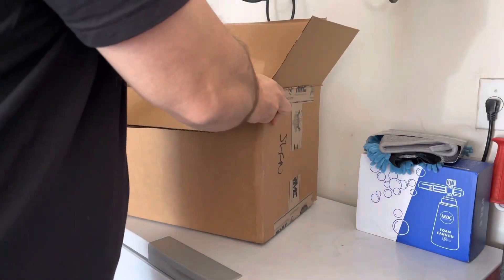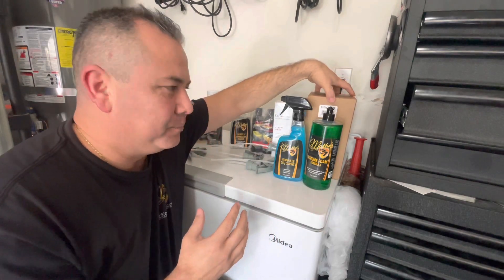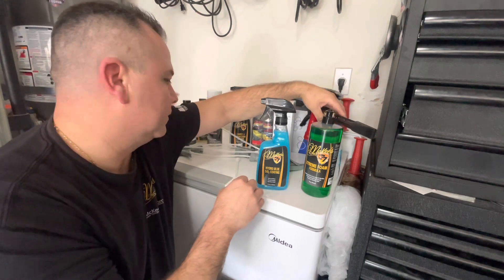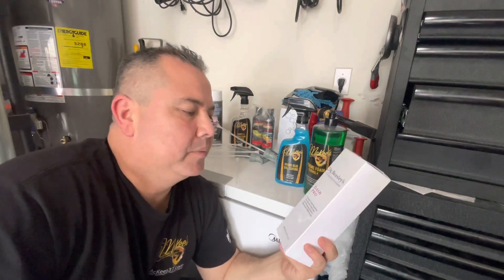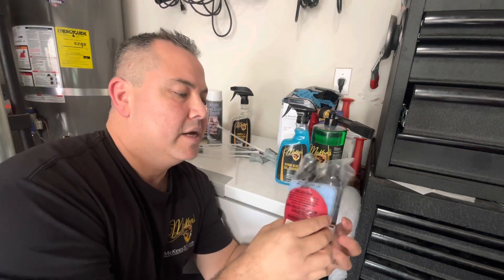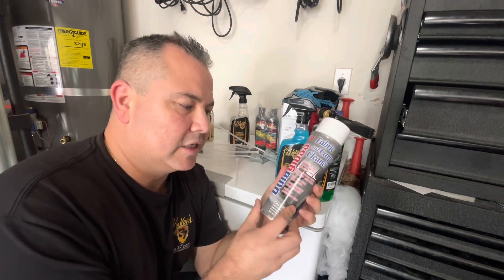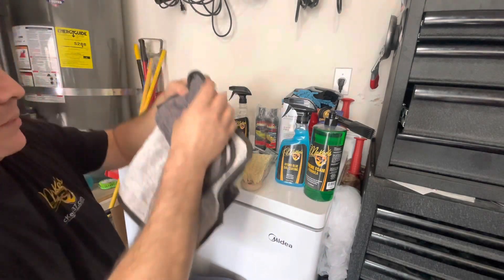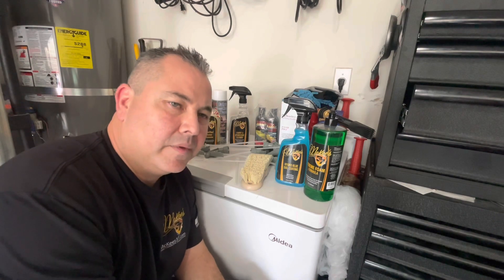New Delivery from Autoforge.net/ Auto Detailing/ Car Washing/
Take a look at my newest delivery from IDSCARCARE